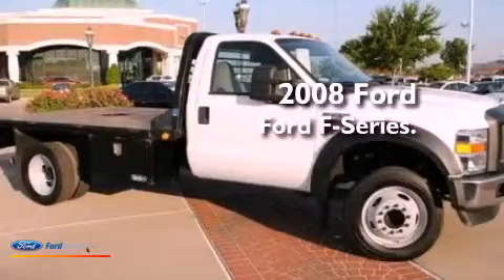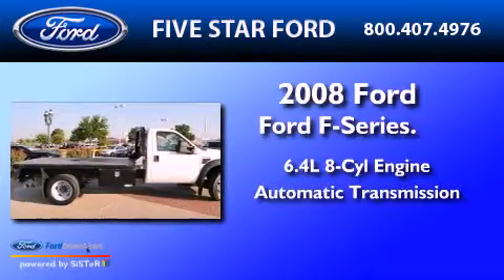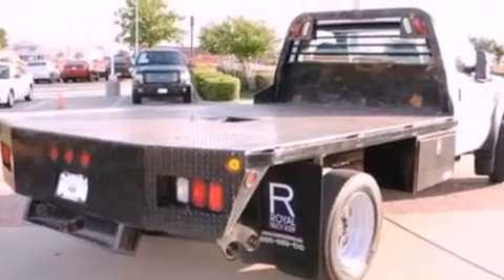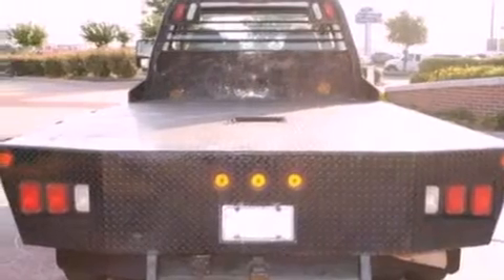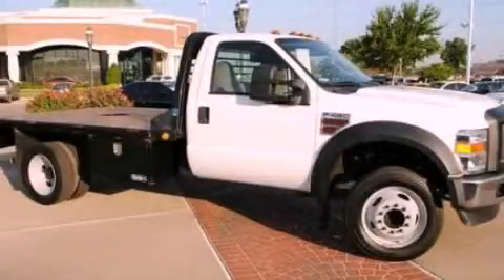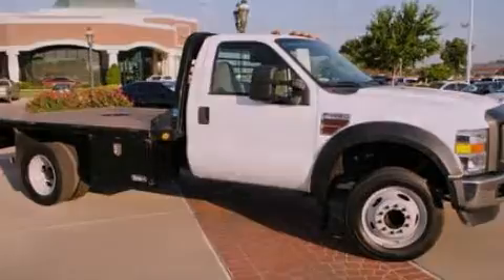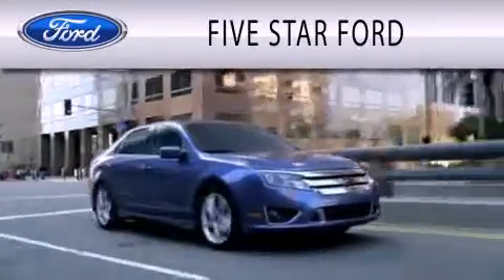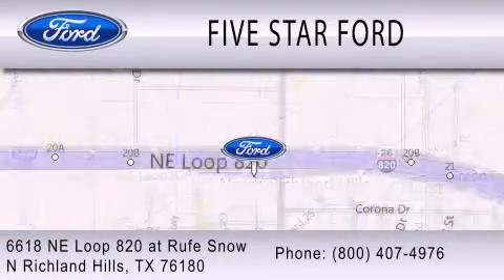Used 2008 FORD F-450 CHASSIS North Richland Hills TX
Year : 2008
 Make : FORD
 Model : F-450 CHASSIS
 Engine : 6.4L V8 32V DDI OHV TWIN TURBO DIESEL
 Trans . : AUTOMATIC
 Exterior : OXFORD WHITE CLEARCOAT
 Miles : 75,305
 Interior : MEDIUM STONE
 Stock : CFA85127A